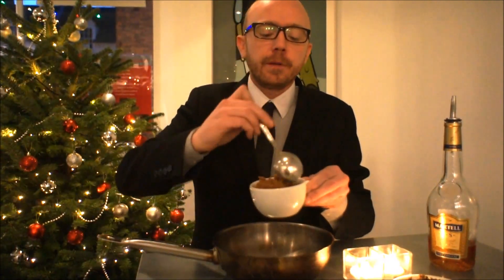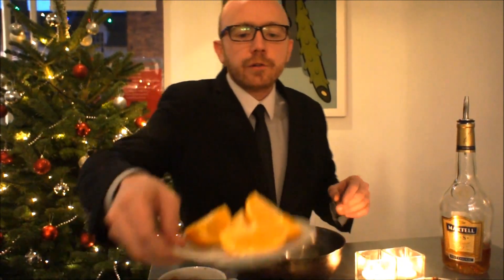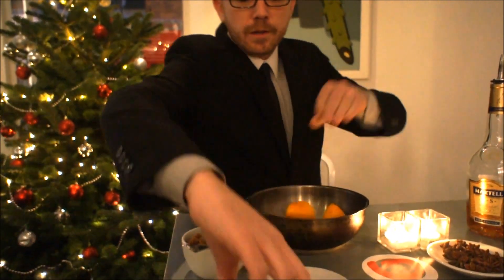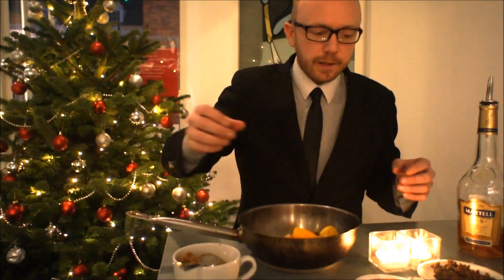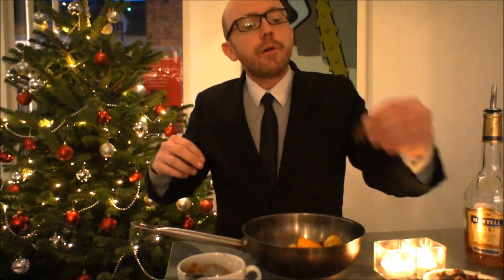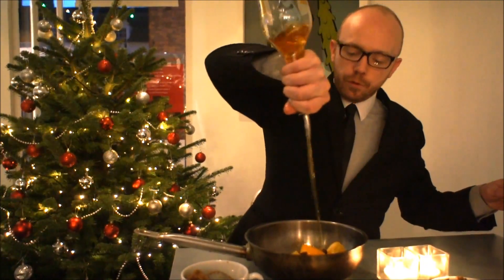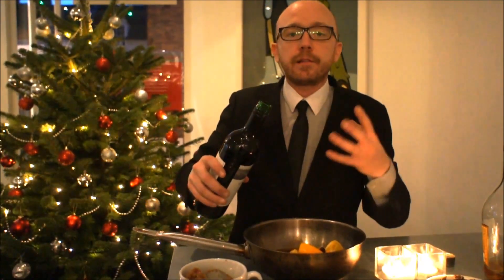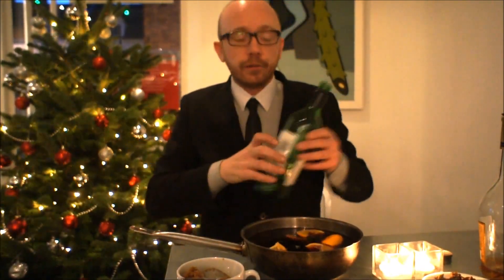Peepo Cocktail Masterclass: Mulled Wine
Mixologist Phill Jeffrey of Peepo Pizza bar shows us how to make the perfect mulled wine. You can book one of his Master Classes for min 4 people, upstairs in the stylish cocktail lounge - Great for parties!